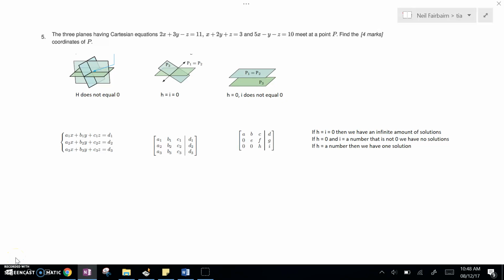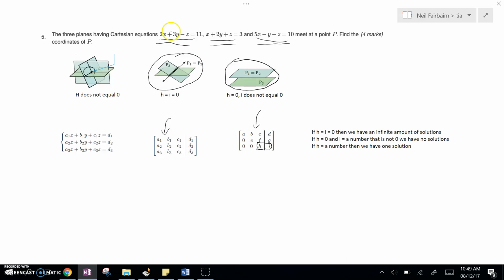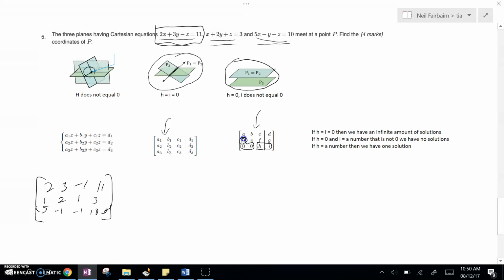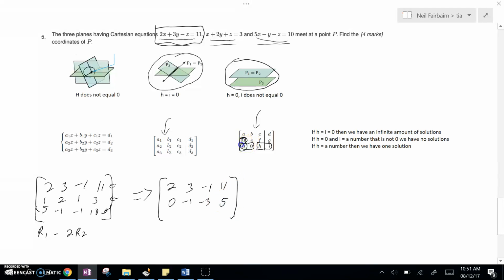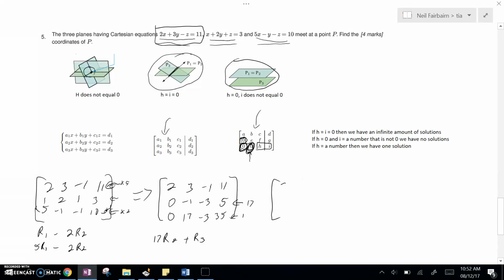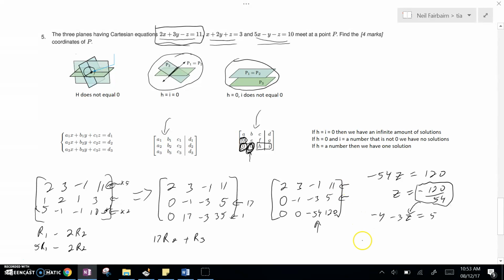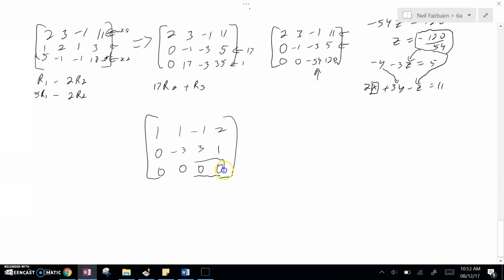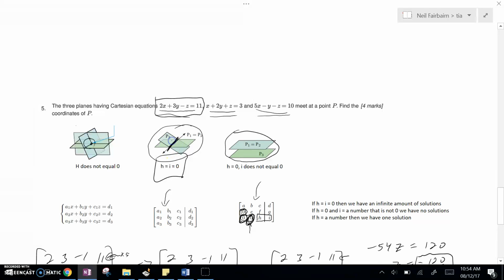Systems of equation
Solving 3 equations with 3 unknowns. Video on systems of equations for my HL Math class.